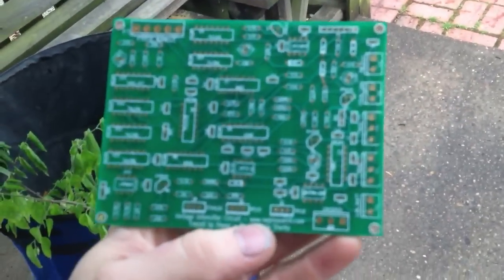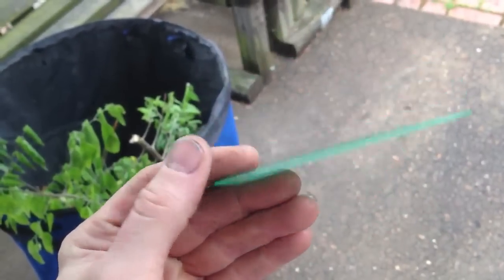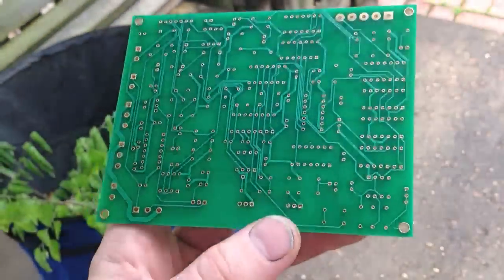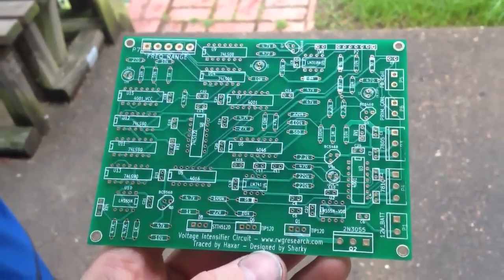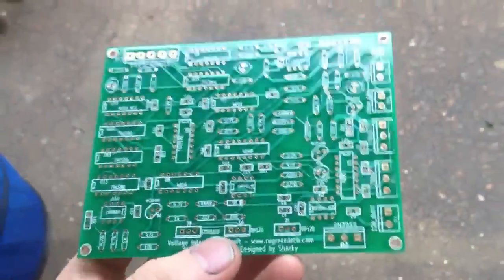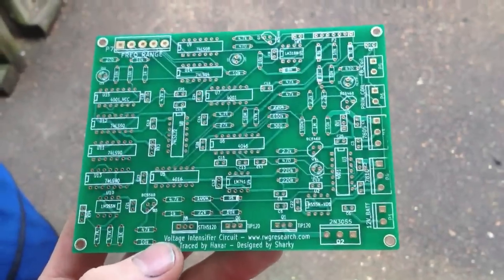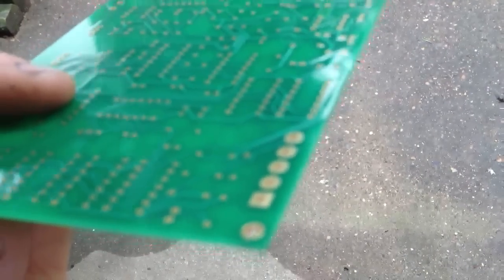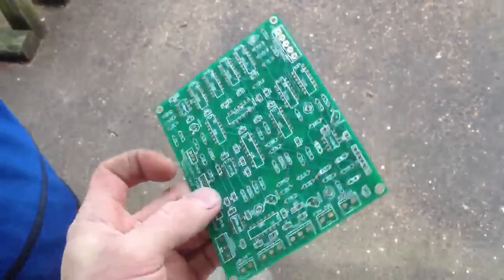First VIC Test PCB Board From Sharky! Sweetness! Sharky Is Also Testing His! Thanks Sharky!!!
Here you will find all the data about this circuit!